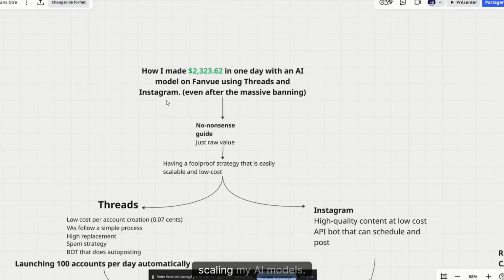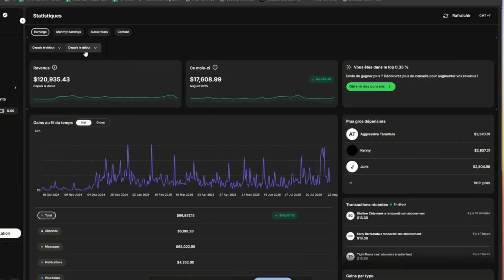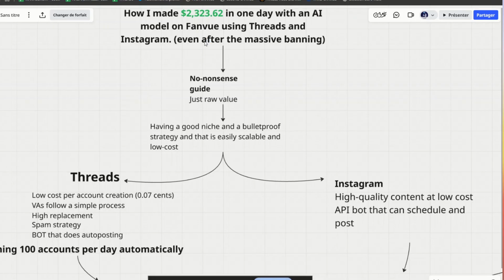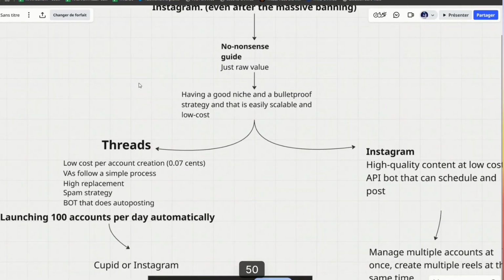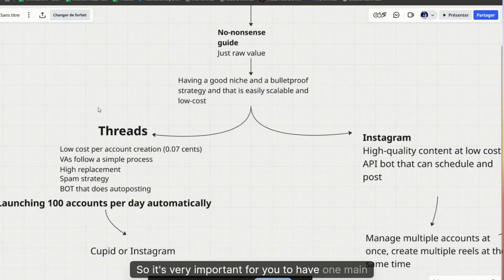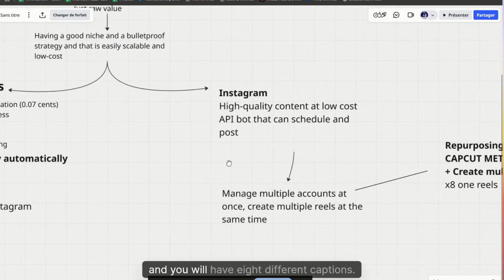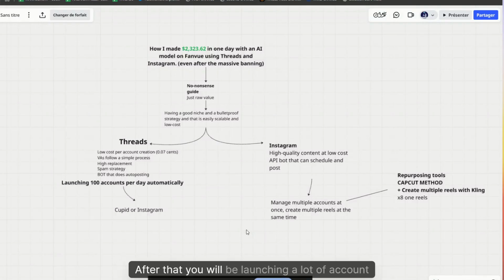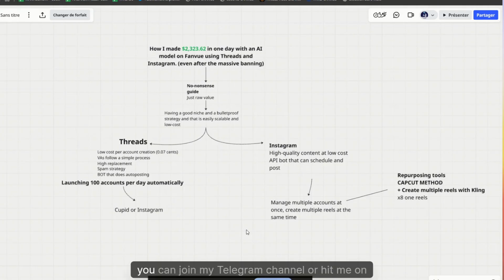$2,342 with an Ai Model in 1 Day from scratch (showing you my entire process)